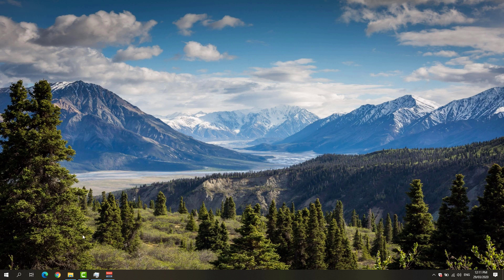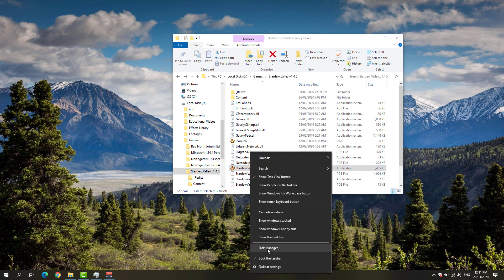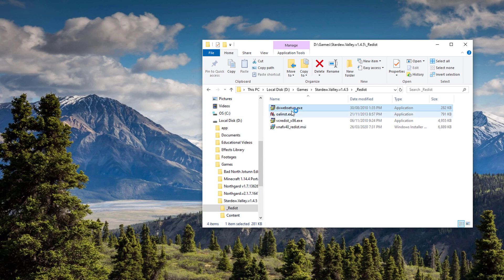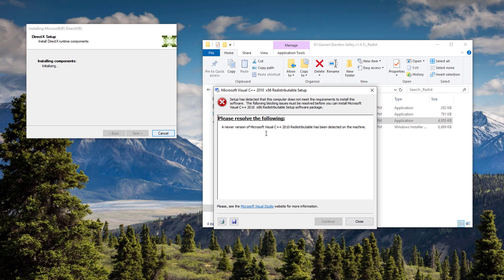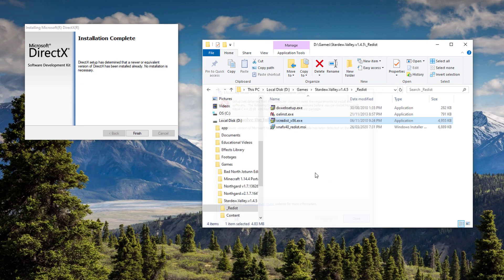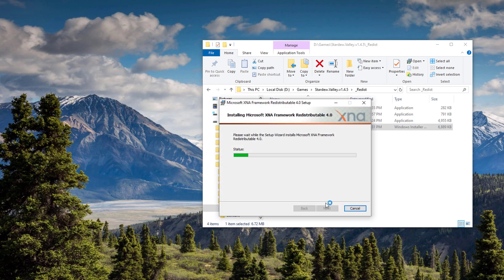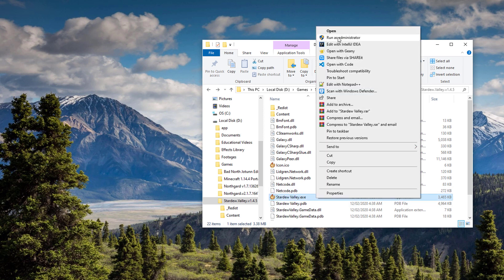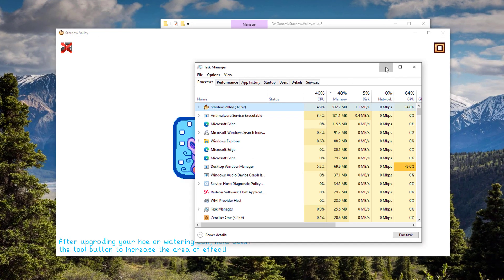Fix Stardew Valley not opening / launching on Windows 10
In this video tutorial, I will be showing you how to fix stardew valley not opening / launching on Windows 10 desktop.

This fix works for all versions of Stardew Valley namely 1.4.5, 1.4.4, 1.4.3, 1.4.2, 1.4.1, 1.4, etc.

Artist Name: The Spacies
Song Name: Heartbeat (Instrumental)
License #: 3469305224